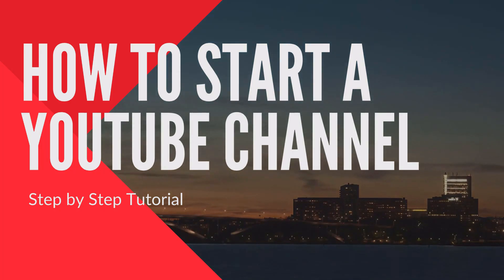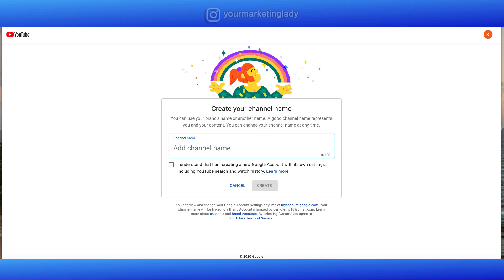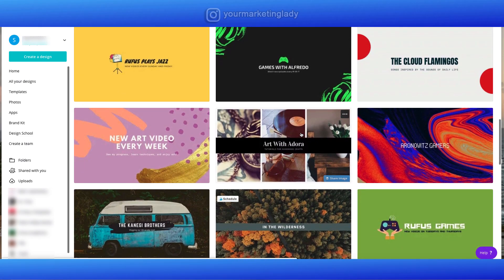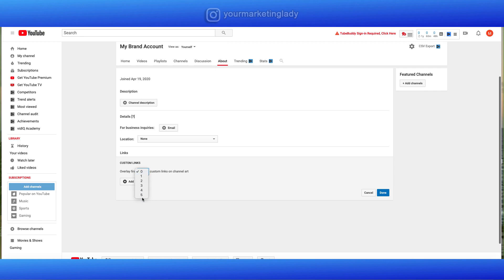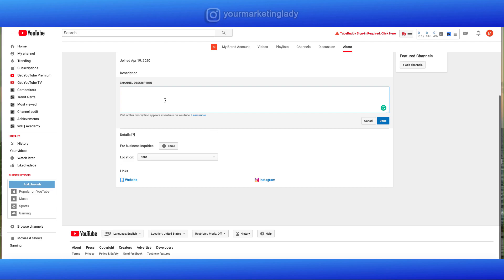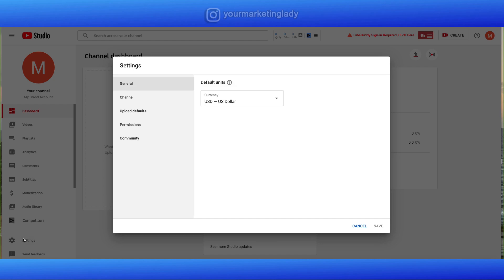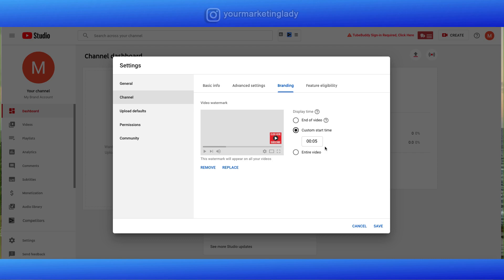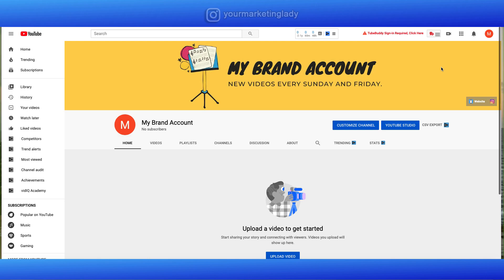How To Start A Youtube Channel [2021] Optimize Your Channel For Success!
How to Start A YouTube Channel in 2021. Step By Step Tutorial. 10 Features and Settings Every YouTube Channel Should Have! This is a great checklist even if you already have a channel.

Today, I'm gonna show you step by step how to start a YouTube channel in 2020. But first, there are a couple of things that you need.

You need a Gmail account. It's simple to set up if you don't already have one.
You also need a strategy. You want to know who you are, who your audience is, and how you're going to help them. And this is all going to start with proper research. Now, I'm assuming you've already done that, and you're ready to dive in and just set up the channel.

In this video you'll learn:

• How to create a YouTube channel from ground zero.
• How to create a custom YouTube cover photo.
• How to add and edit custom links to your YouTube cover photo and channel art.
• How to optimize your YouTube channel about section.
• How to create a custom YouTube URL, and more!

If you've been struggling to learn how to set up a YouTube channel this video is for you!  Discover more about how to create a youtube channel 2020 by reading the full blog post.

This video is all about how to create a youtube channel in 2020.  This is valuable information for beginners and newbies alike!

This video also covers:
- how to start a successful youtube channel
- how to make a youtube channel
- how to create a youtube account
- how to set up a youtube channel

Now that you have actually watched this YouTube video showing you how to create a youtube channel 2020, has it helped?